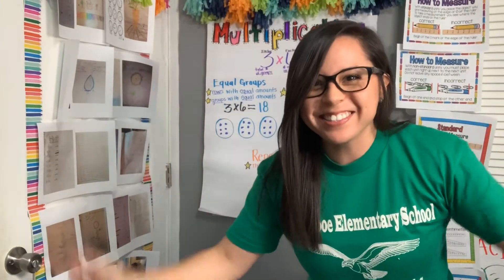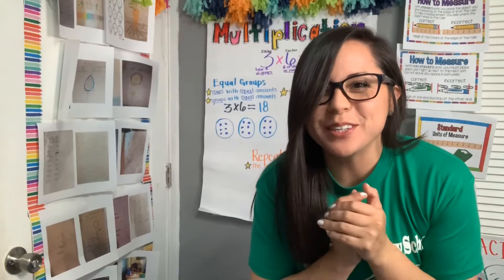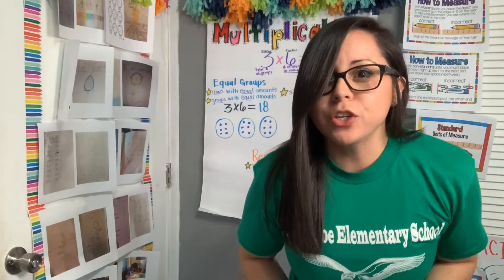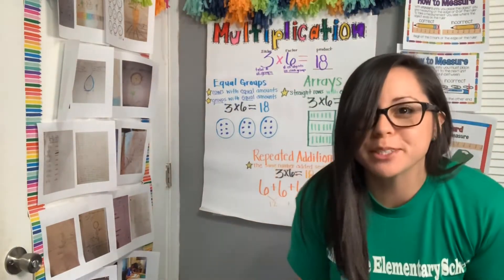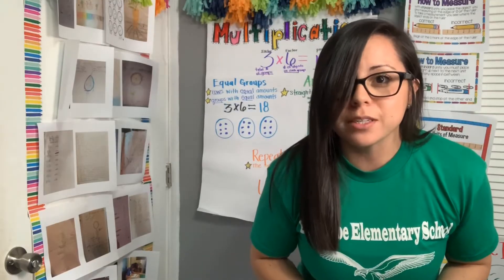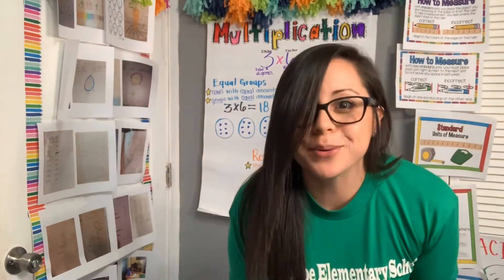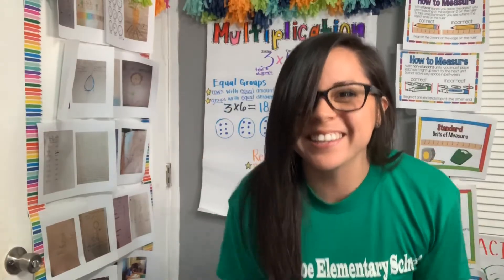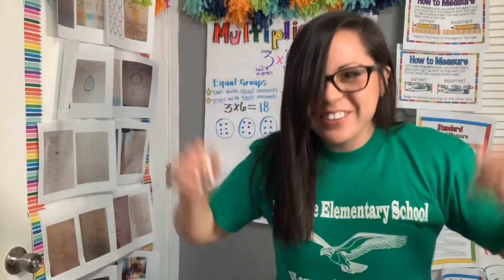Multiplication | Arrays | Array City Craftivity |Teacher Life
Hello all! Welcome back! 🧡

Im this video you we learn how to make an ARRAY CITY! “GET EXCITED!”

Material:
Paper
Scissors
Glue
Marker

Have fun!